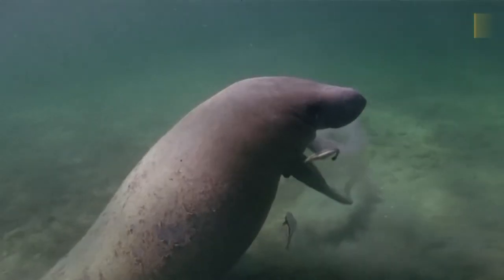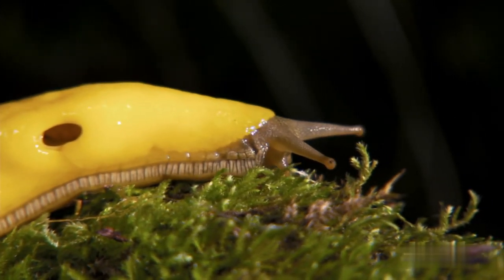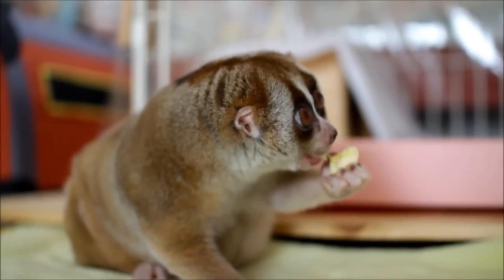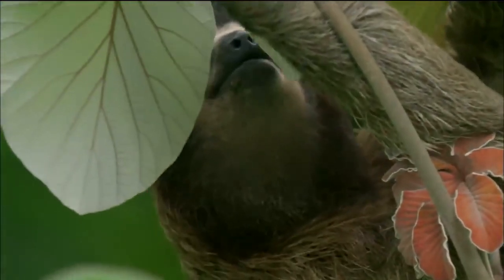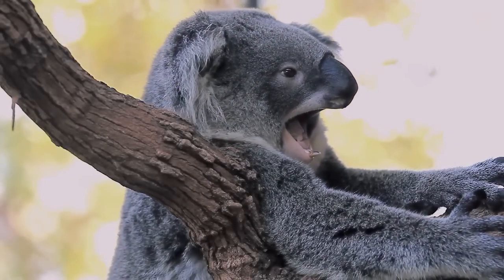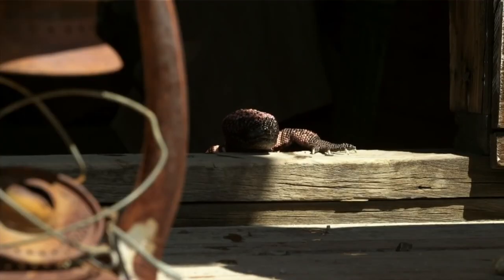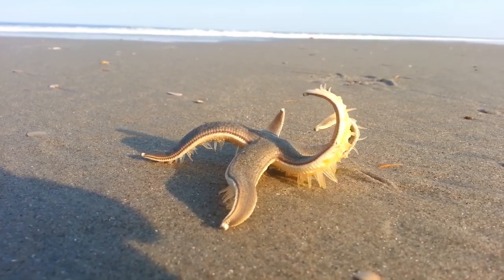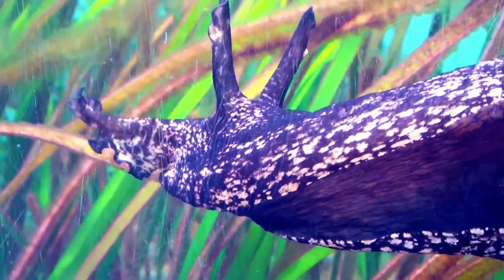Top 11 SLOWEST ANIMALS IN THE WORLD